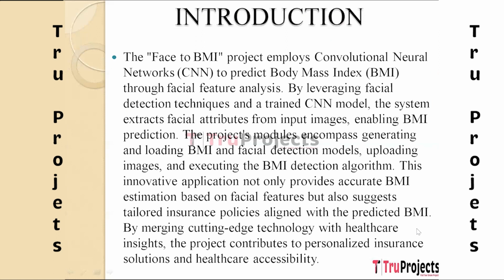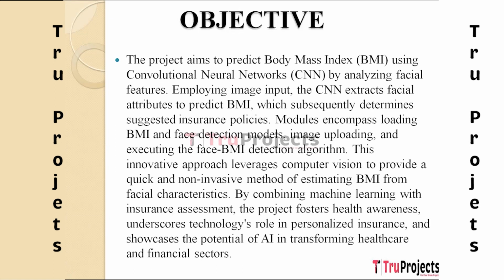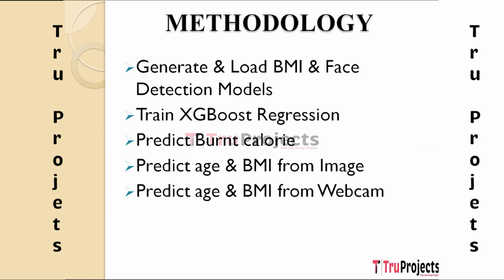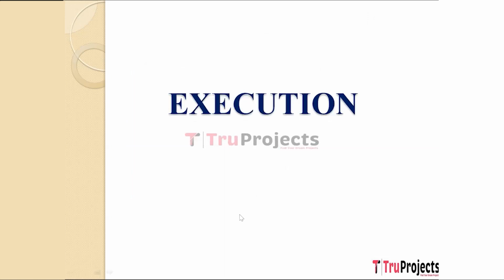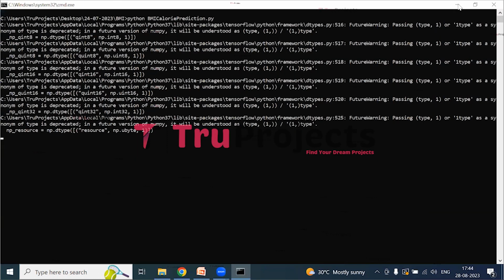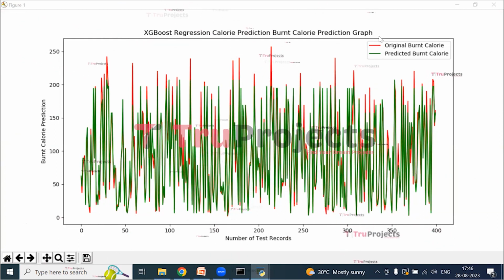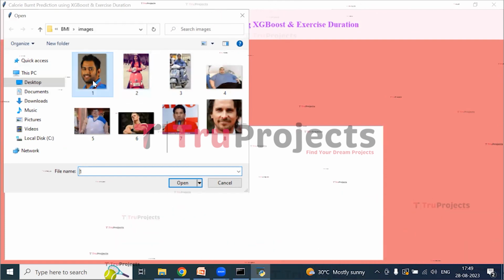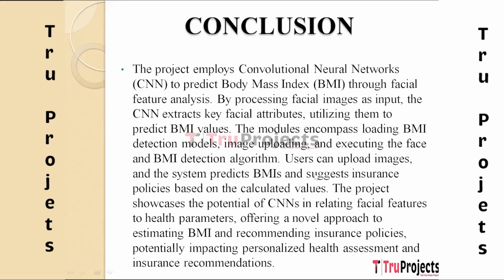FACE TO BMI top trending unique latest final year btech major projects for cse students